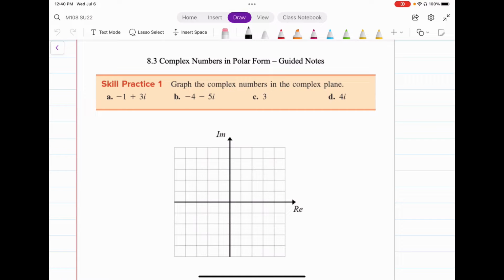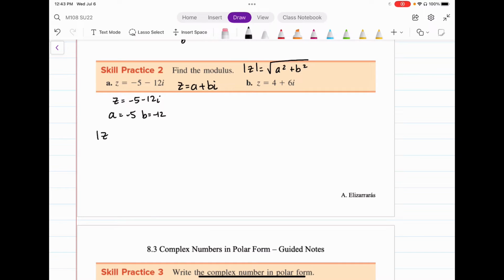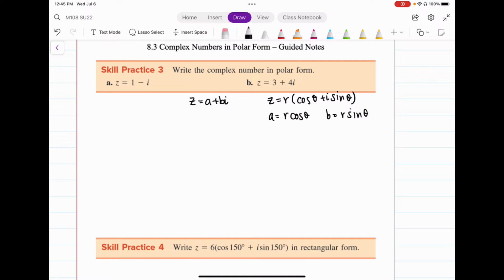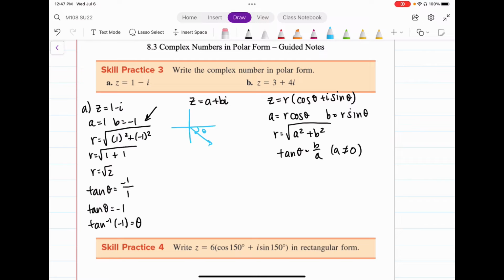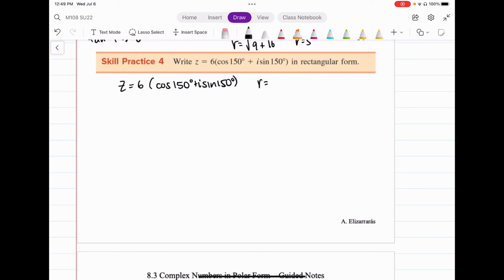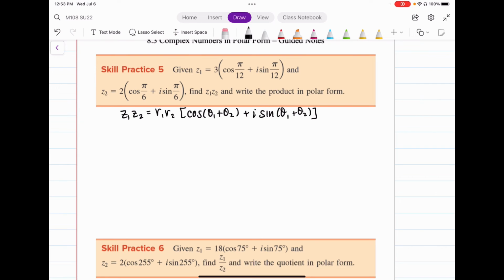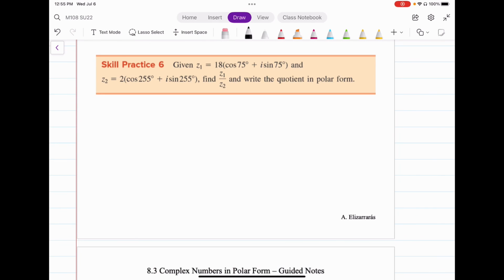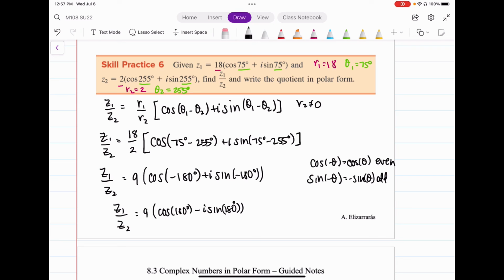8.3 Skill Practice 1, 2, 3, 4, 5 & 6: Complex Numbers, Polar Form, Mult. & Div.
Plotting complex numbers. Finding the modulus. Converting numbers from complex numbers to polar form. Converting numbers from polar form to complex form. Multiplying and dividing complex numbers in polar form.